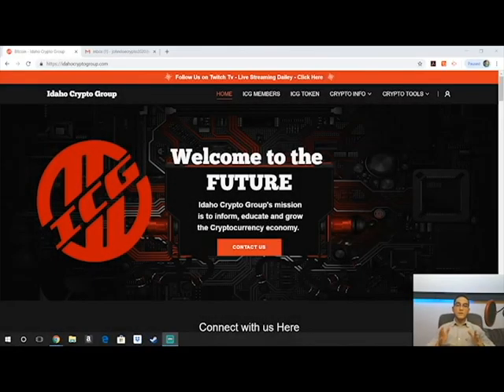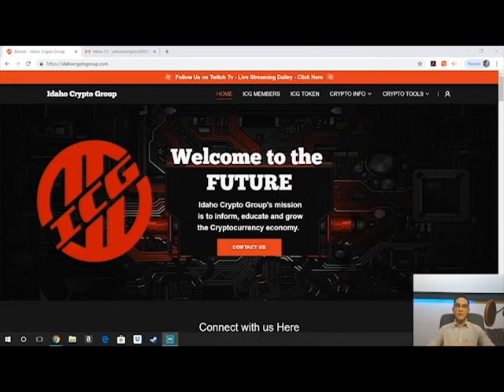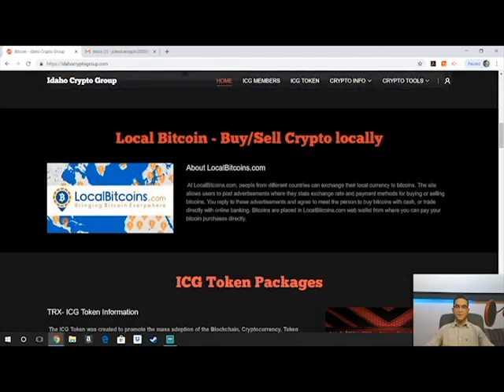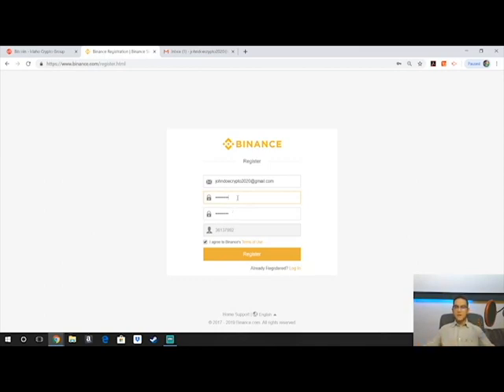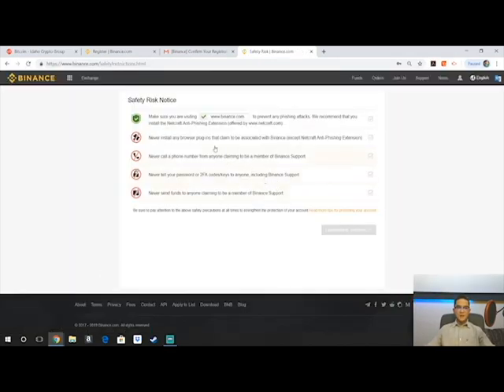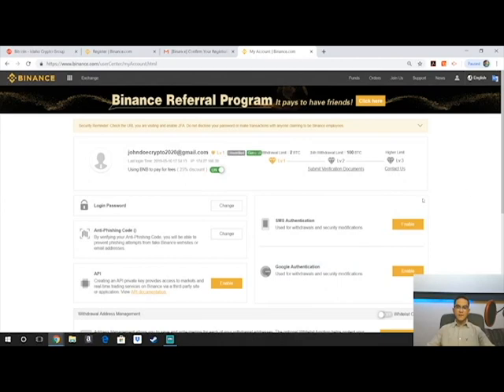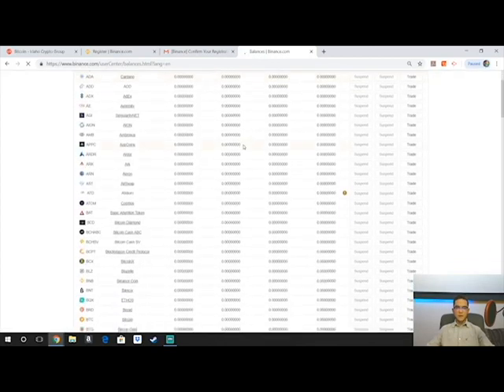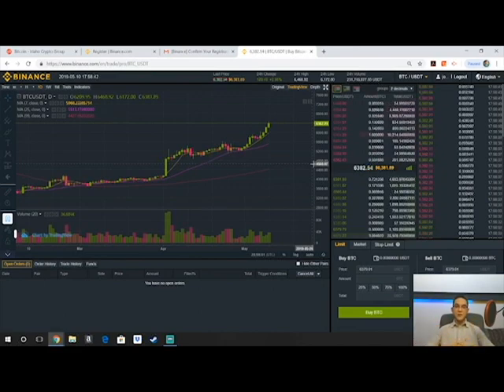BINANCE BASICS LESSON 1 - Getting Started with Binance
Binance Basics will be a series of videos that will lead you through the basic steps on using Binance. Lesson one shows you how to get an account properly set up.

ALWAYS put your tron addresses in the comments! We love giving away free coins!

Create a Binance Account!